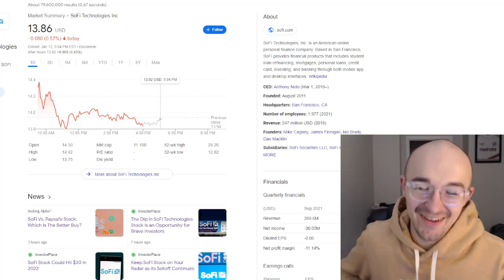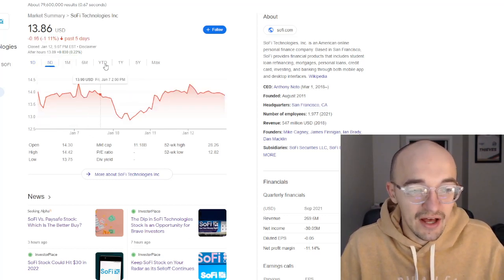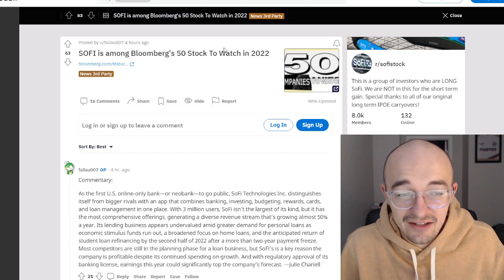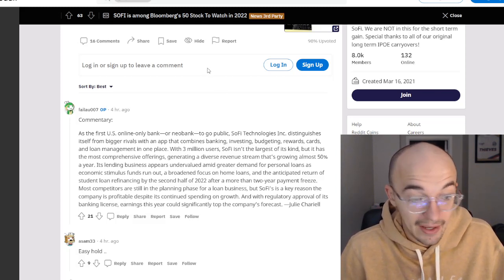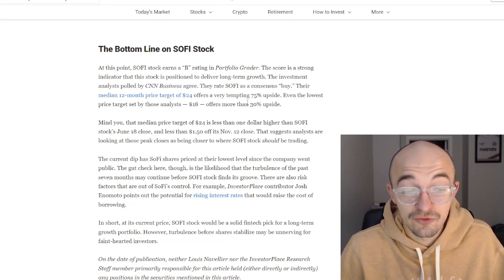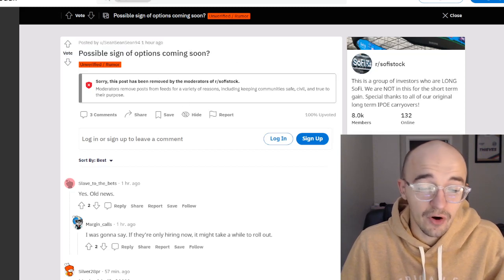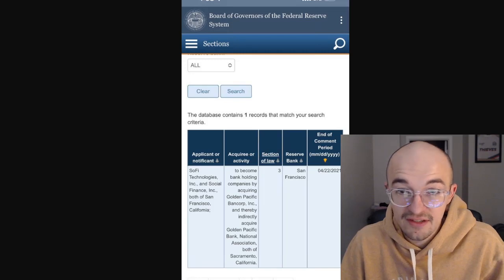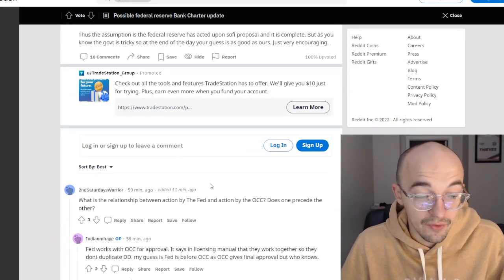NEW BANK CHARTER INFORMATION?! - BIG SOFI STOCK NEWS | BLOOMBER STOCK TO WATCH | TIME TO BUY??